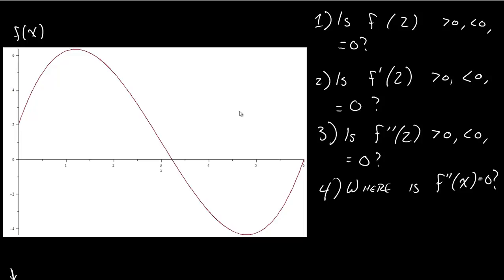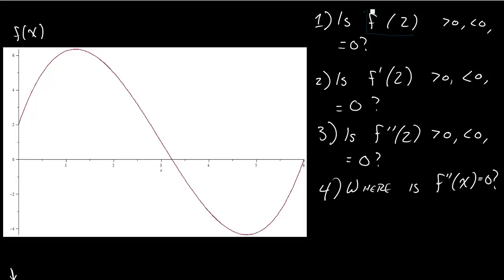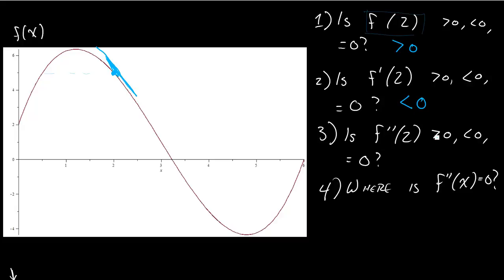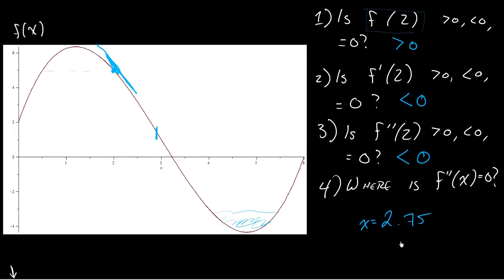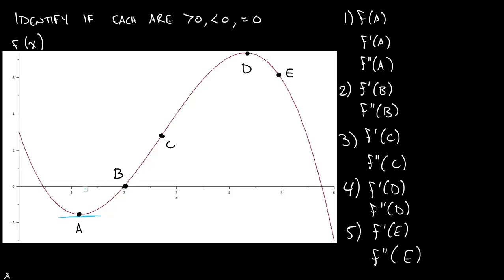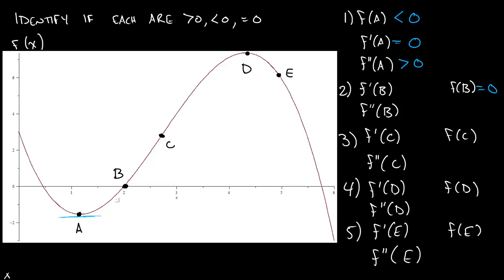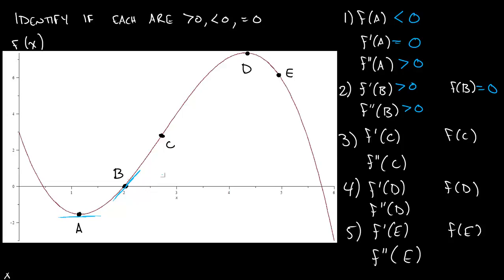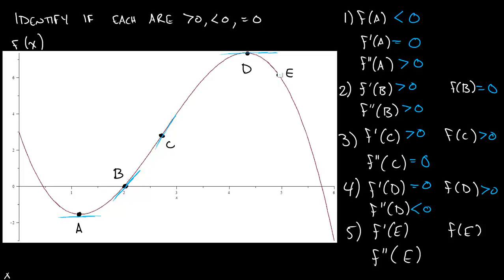Section 2.4.2 - First and Second Derivatives as Positive, Negative, and Zero (Graph)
A type of problem where we have to identify whether the function, the first derivative, and the second derivative are positive, negative, or zero based on the graph of f(x).